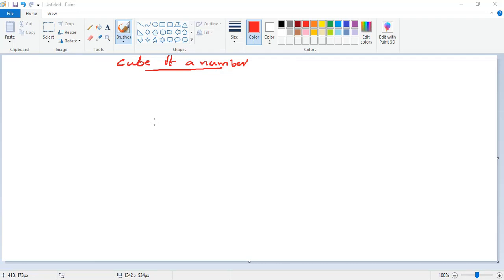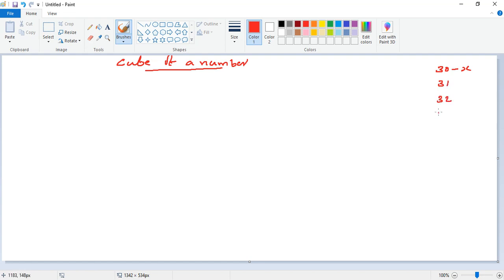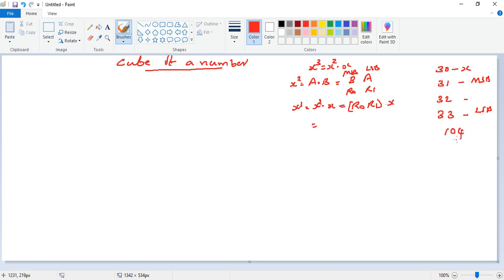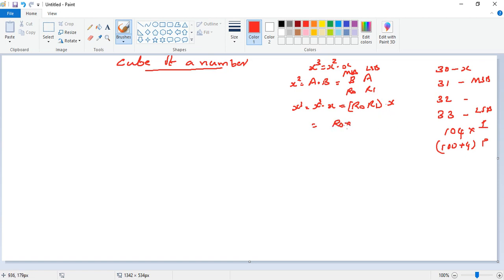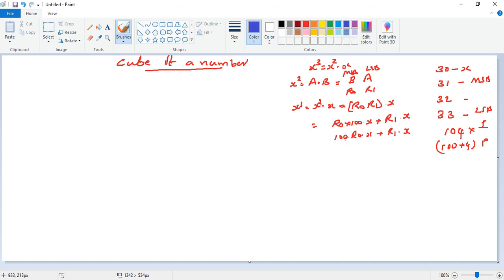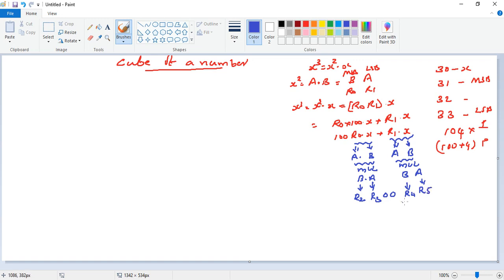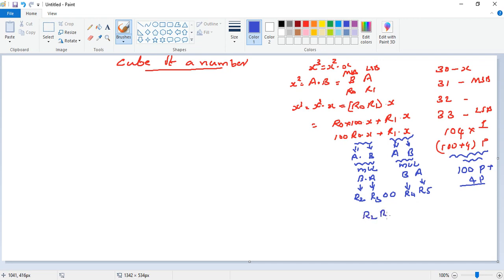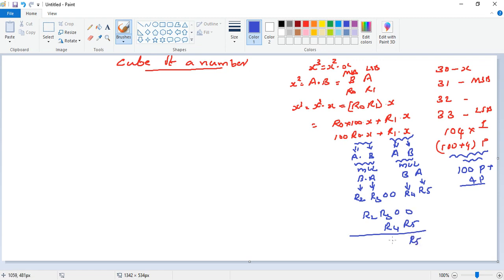Find the cube of a number using 8051 microcontroller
KTU EC 334 Microcontroller lab Find the cube of a number using 8051 microcontroller